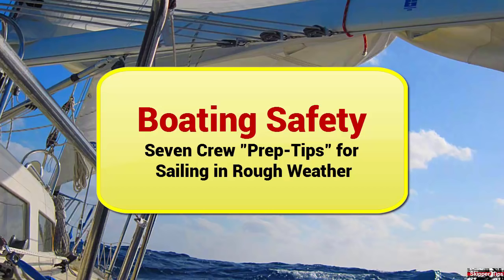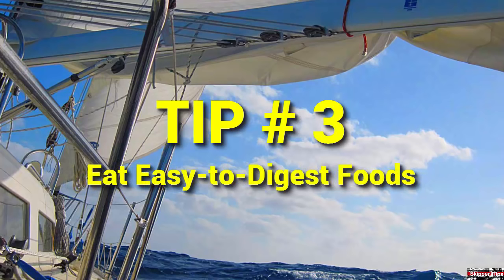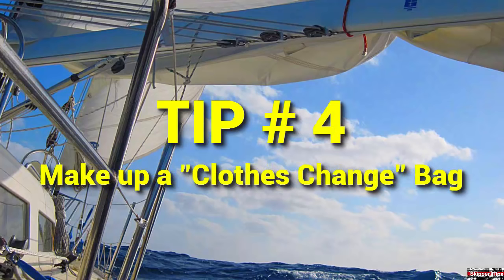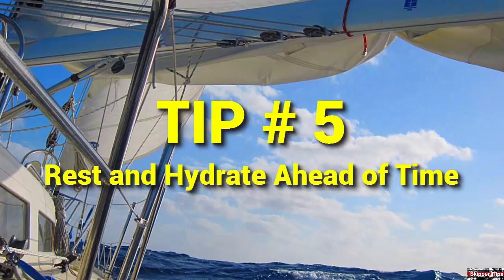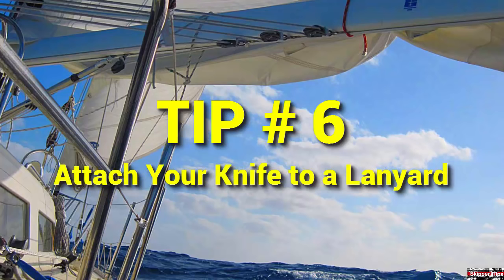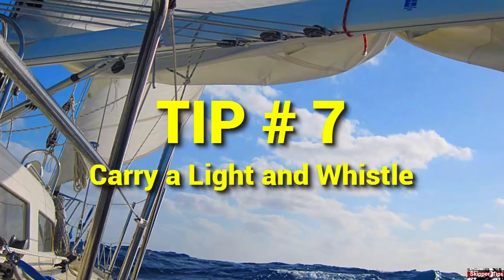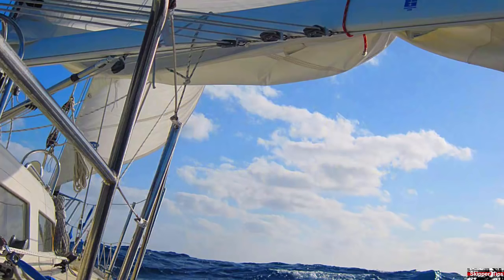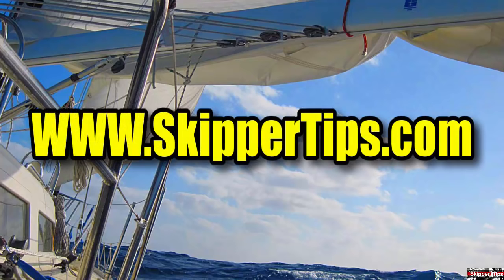Sailing Basics - Seven Crew "Prep-Tips" for Rough Weather Sailing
for more sailing basics and boating safety tips like these. Is your sailing crew or partner ready for heavy weather? Don't wait until it arrives on your sailing boat. Follow these seven sailing tips to get ready now!